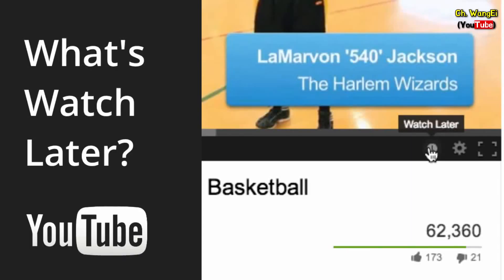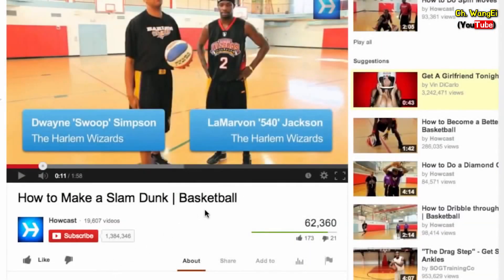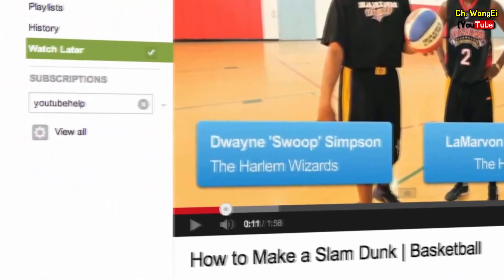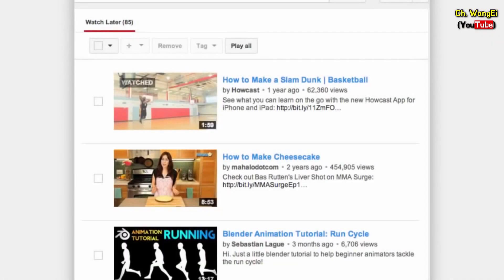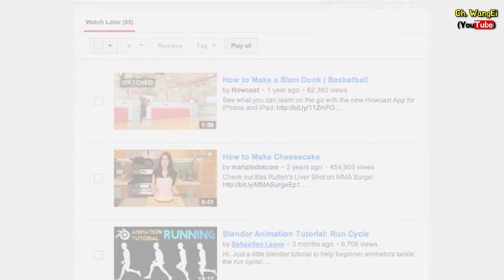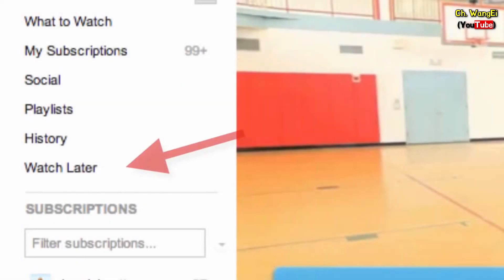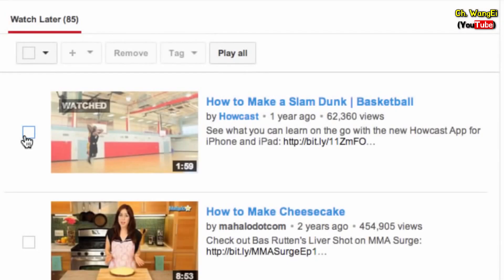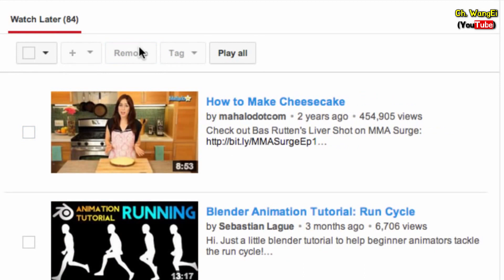- "나중에 볼 동영상" 기능이 무엇일까요? [유튜브의 교육 자료 | 유튜브 팁 | 왕이의 유튜브로 돈 버는 방법]